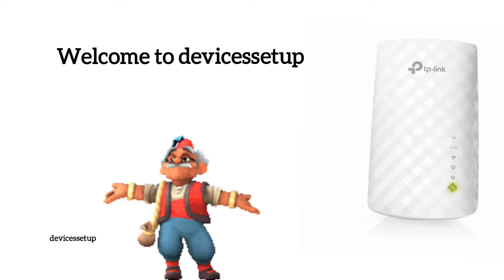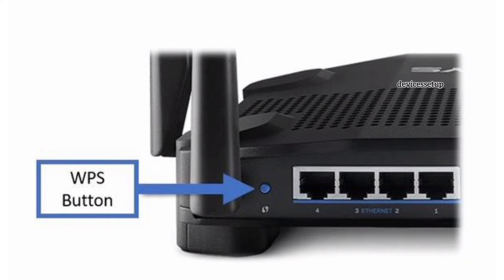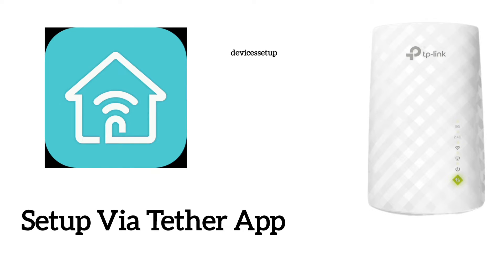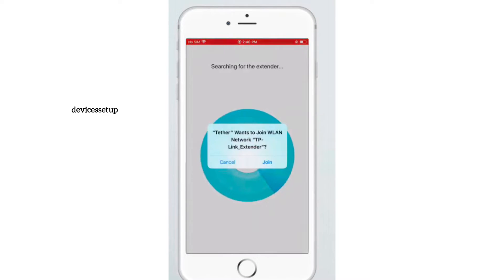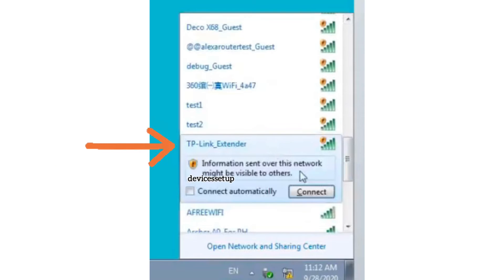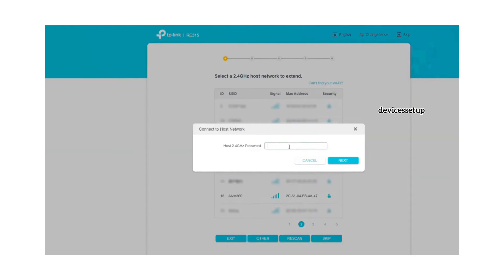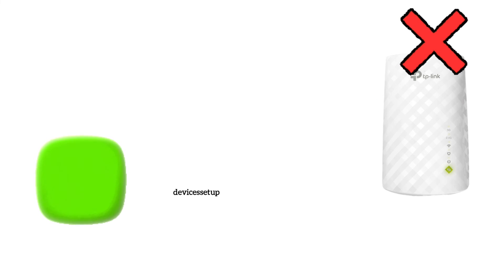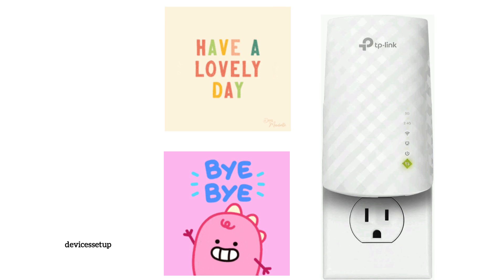Setup Tplink Re220 Ac750 WiFi Extender | Tplinkrepeater.net Login | Tether App Setup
To setup tplink ac750 re220 wifi range extender type tplinkrepeater.net or use tether app to complete the process. You can also try wps setup in case none of the above two methods work. If The extender is not working then simply reset the re220 wifi extender.